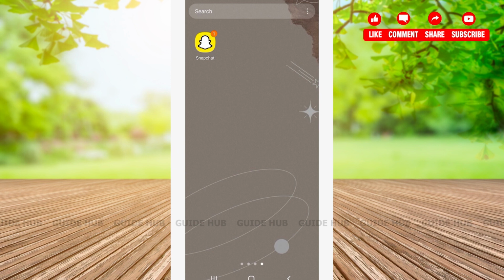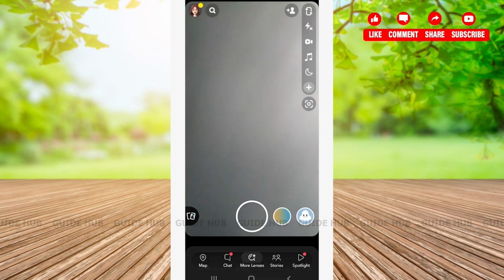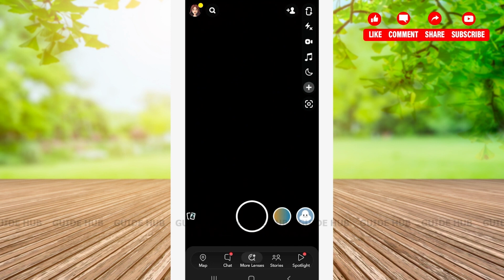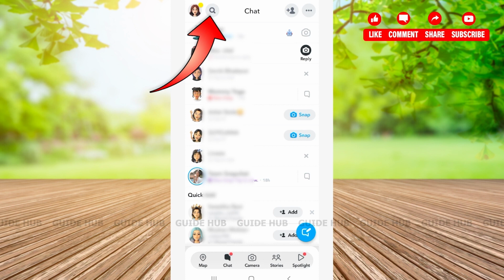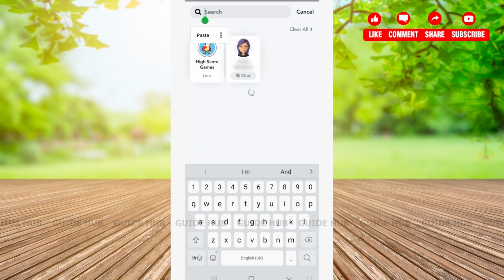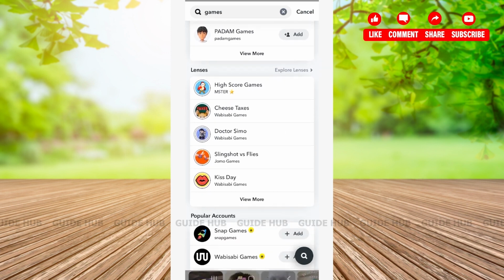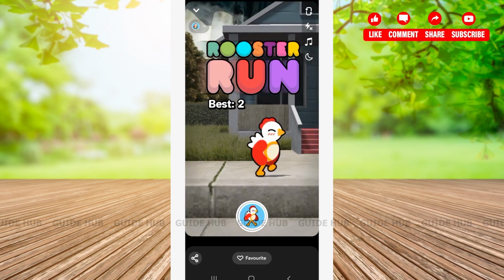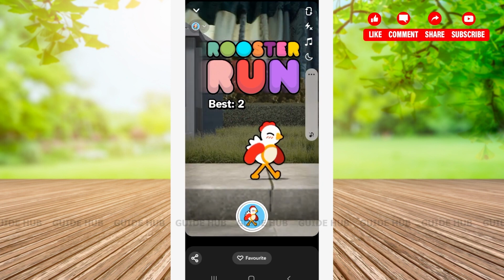How To Play Games On Snapchat 2023 | Snapchat App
"How To Play Games On Snapchat 2023 | Play Snapchat Games | Snapchat App" - A Tutorial Video by Guide Hub.

A tutorial video for the process to play games on Snapchat app.